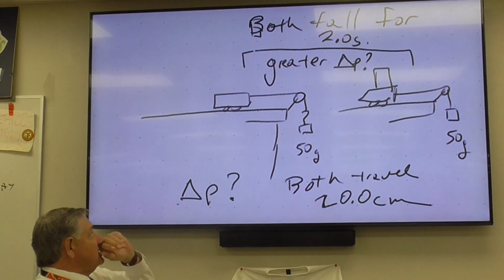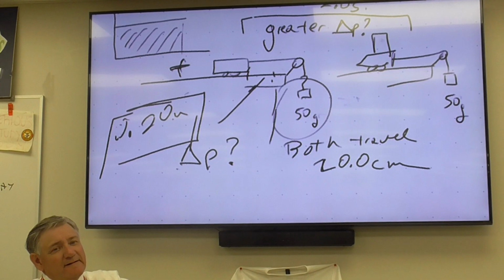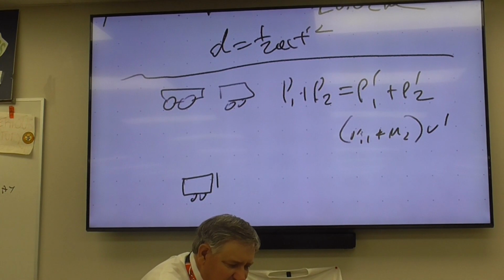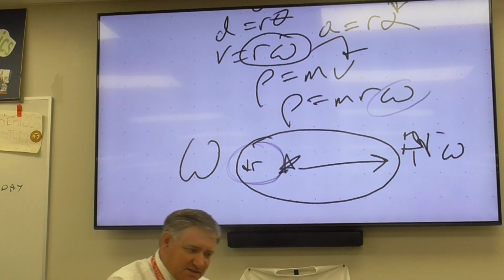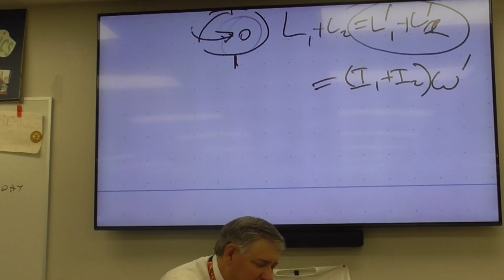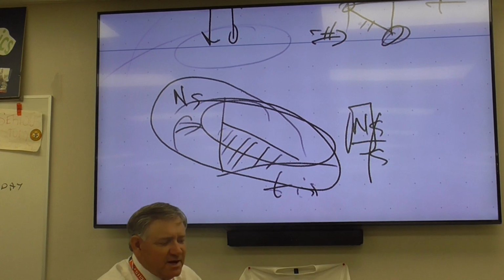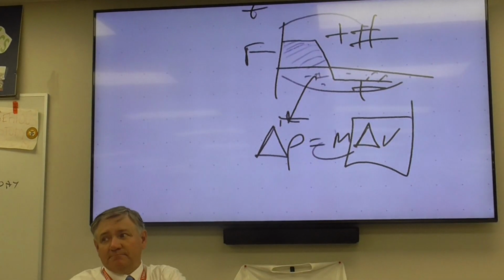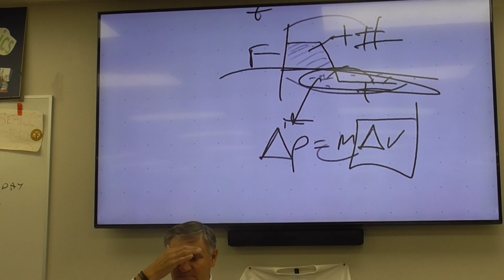AP Physics 11 11 2024 Part 2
Review for momentum test